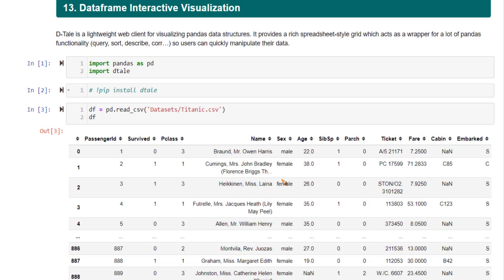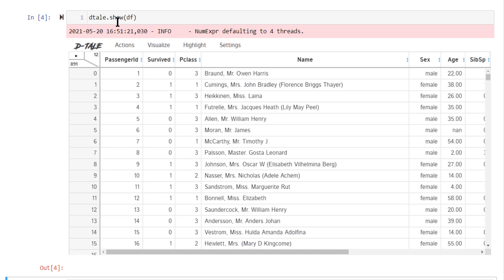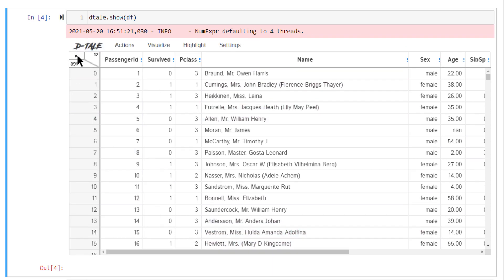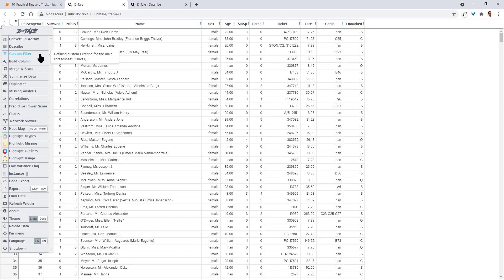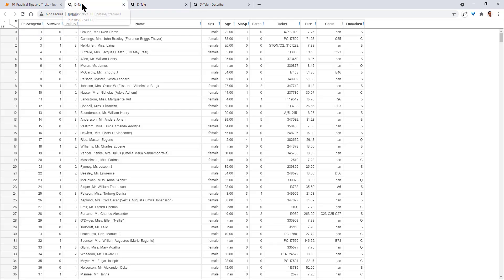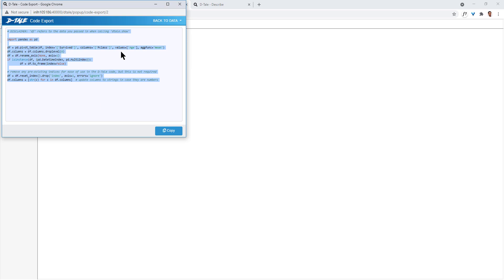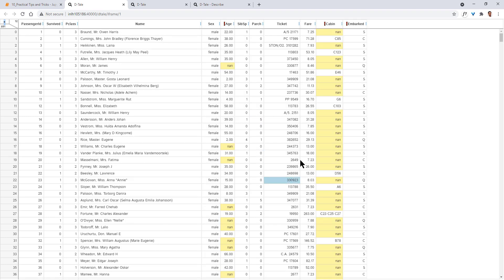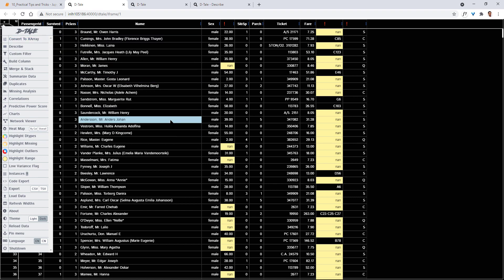Interative Data Analysis in Pandas | #53 of 53: The Complete Pandas Course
The 12th Tip I want to show you is one amazing tool for interactive data frame visualization as well as analysis. The tools name is detail, you need to first install it in order to use it..

Let's see how to install and use it.

🔹 Tips and Tricks on Interactive Dataframe Visualization and Analysis in Python Pandas.

Once installed, it's very easy to access the data frame and visualize your data frame assets. Now, this is the command to install it once you install you can import it I have already imported and loaded the data frame also, just through one single function, you can invoke all of these analysis not just this more of such analysis is present.

That is analyzing missing values, summary statistic, analyzing duplicates, variance report highlighting missing values all these, let's have a look at it. On running detail dot show pass your df to it. This provides a view that looks something like this.

This is your data frame view. right you can see some of the columns or in fact all of the columns and rows in your data frame everything is present here. Alright, now, go here. If you click here, this menu comes up. Inside this click on detail, actions, visualize highlight settings, all these are various different functions.

To show all of these functions in one single menu, you can click on this play button here, all of those menu items are present in one single menu over here. Let's go over this. Now to view this data frame. Here we have a constraint view right for this data frame.

To view this in a new browser window, you can open the entire data frame in a new browser window like this. Now let's look at this, we have created a new window, let's click on describe this intern opens a new window. This gives you a more detailed description of each of that variables or columns that you have in your data set.

You have the describe we have histograms value count QQ plot more statistical plots. Then you have passenger ID passenger ID describes it describes the unique values, outliers, no outliers, decades are like this, you have descriptions of each and every column there.

Next, you have custom filter using this you can filter whatever you whatever value you want, whatever rows that you want to filter, you can filter it, you can create new columns using bulk columns, merge and stack, summarize data. Let's look at this.